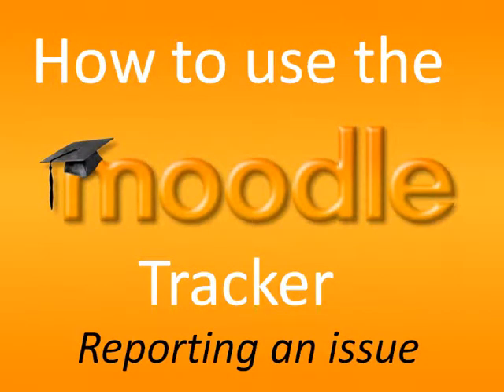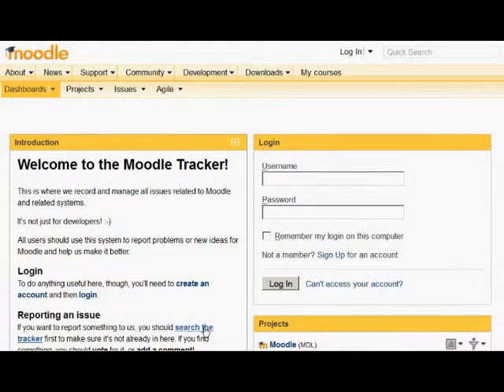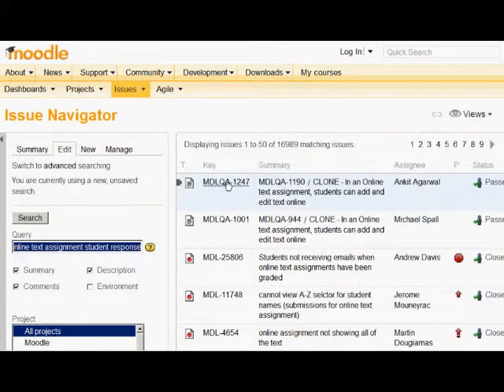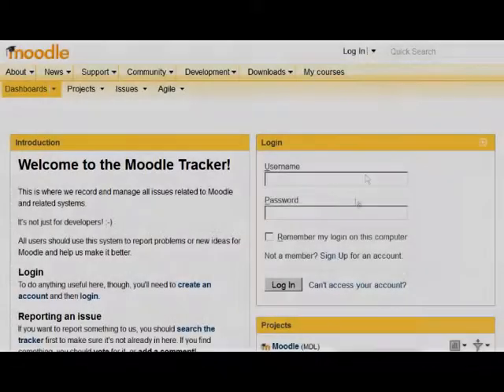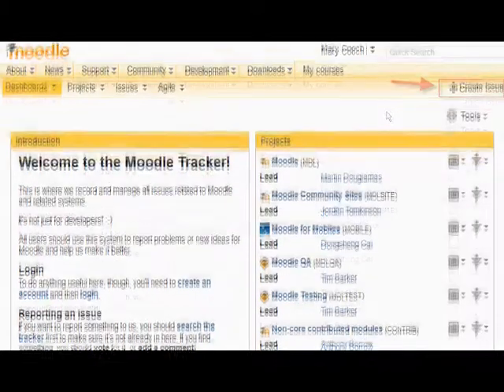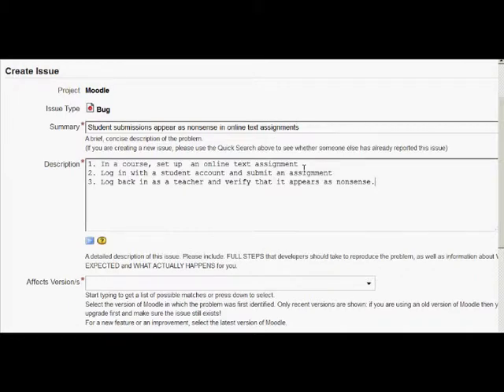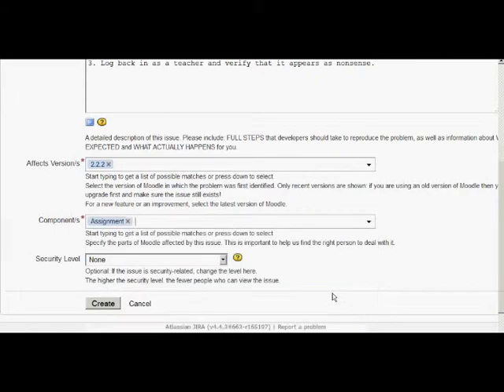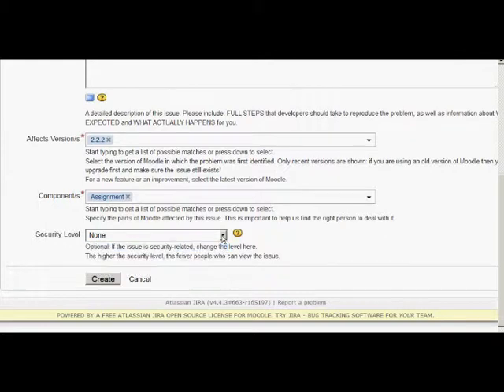How To Report Issues In the MoodleTracker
How to report an issue in the Moodle tracker